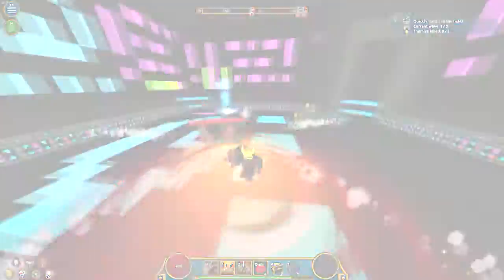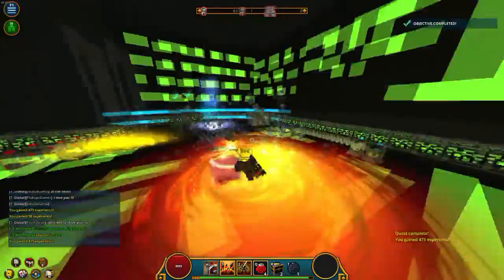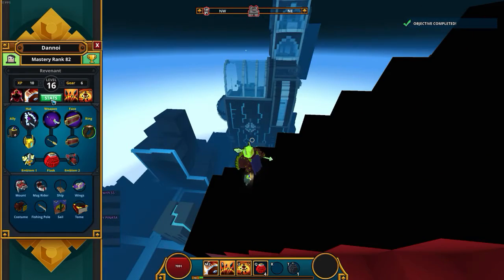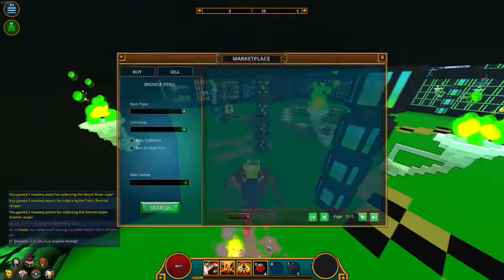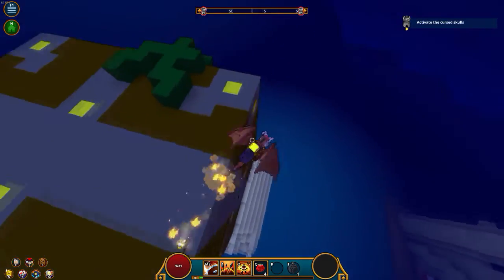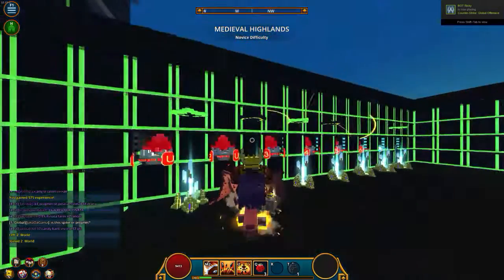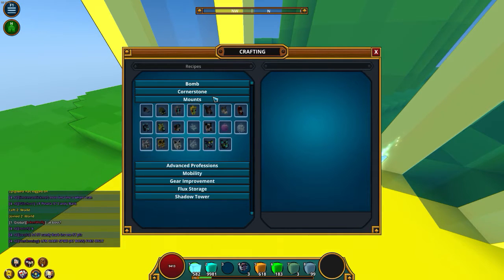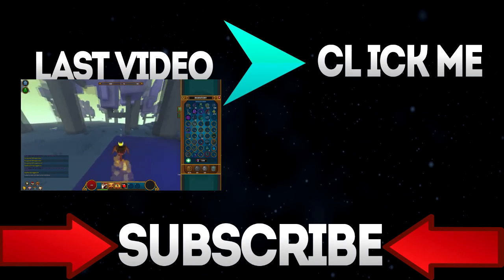Trove: REVENENT GAMEPLAY SERIES! PART.5 "HURRY UP! CHALLENGE!"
AND

Thanks! Pce.